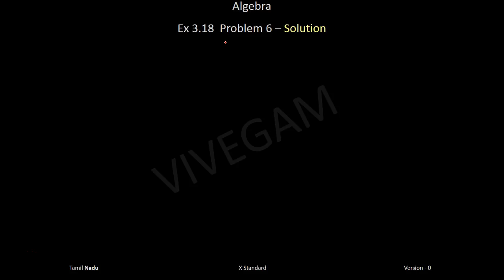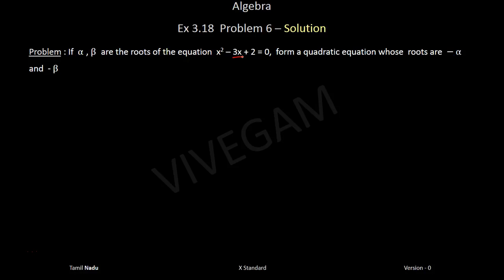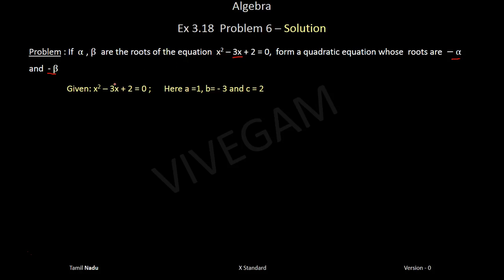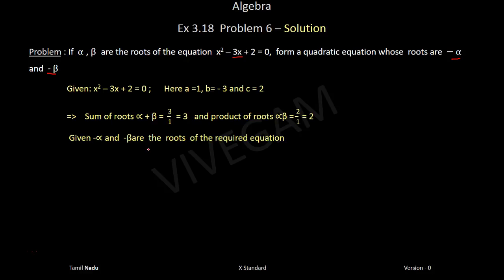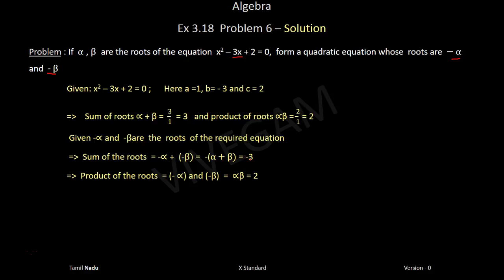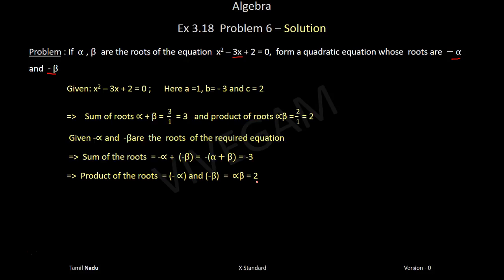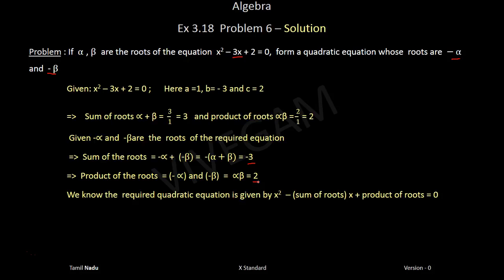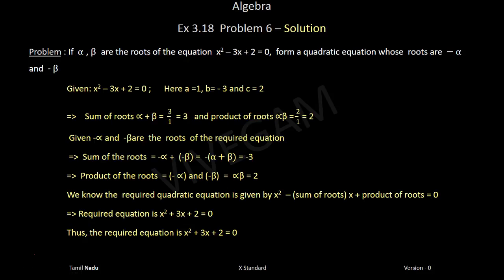3 18 6